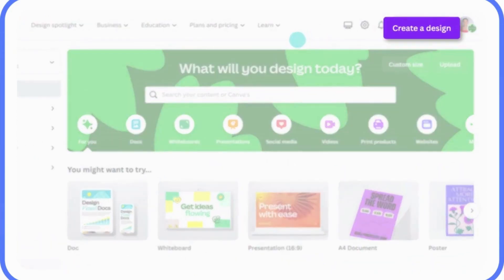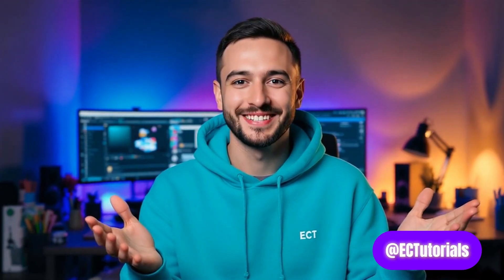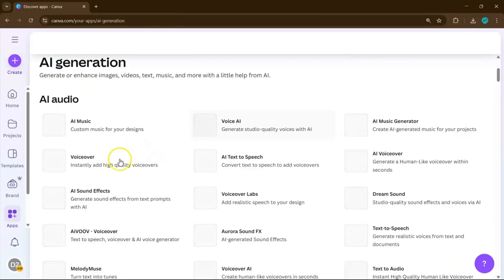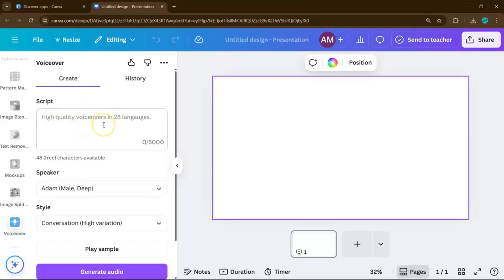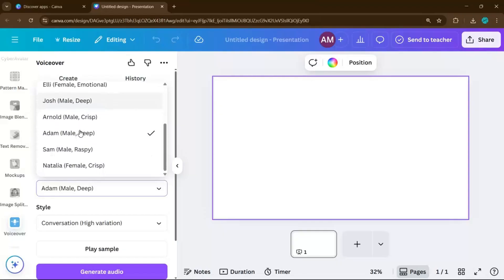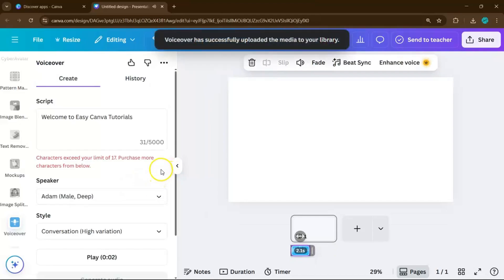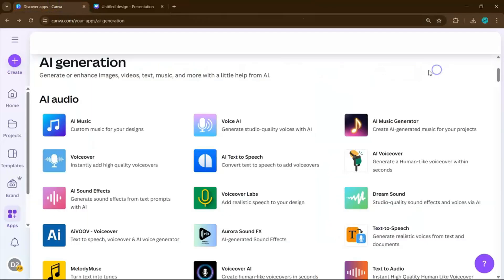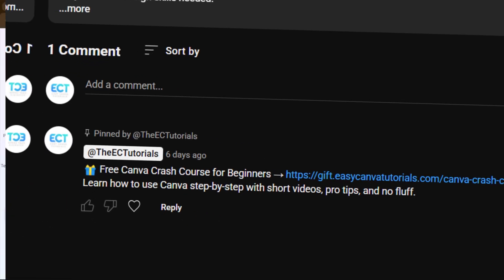Canva AI Voiceovers for FREE (Hidden Feature!)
Discover how to generate high-quality AI voiceovers in Canva — 100% free and beginner-friendly! In this step-by-step guide, I’ll show you how to use Canva’s built-in text-to-speech tool to create natural-sounding voiceovers for your videos, presentations, and social media content. No paid tools, no extra software — just Canva.

✅ What You’ll Learn in This Tutorial:
How to access Canva’s free AI voiceover feature

How to write and input your voiceover script

Tips for choosing the right voice and tone for your project

How to sync voiceovers with your video or slides

Best practices for exporting your final content with audio

How to use this tool for reels, TikToks, YouTube shorts, and more!

Perfect for content creators, educators, freelancers, and marketers looking to save time, money, and still sound professional.